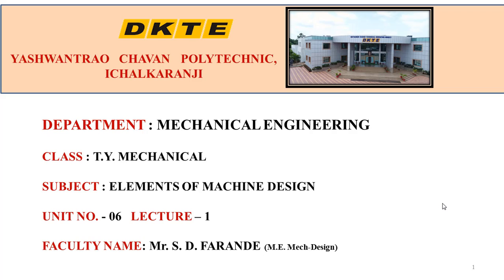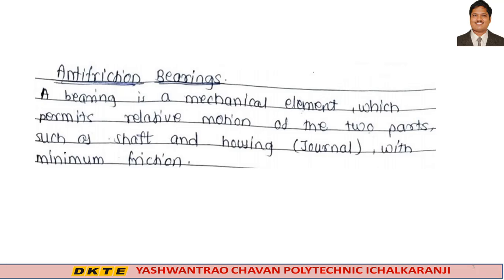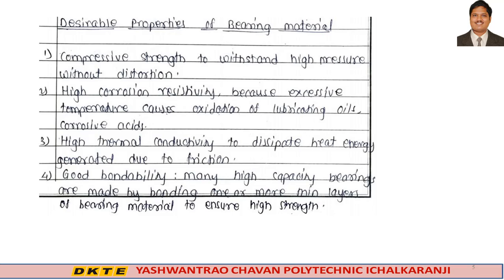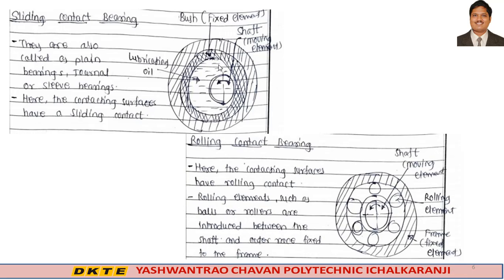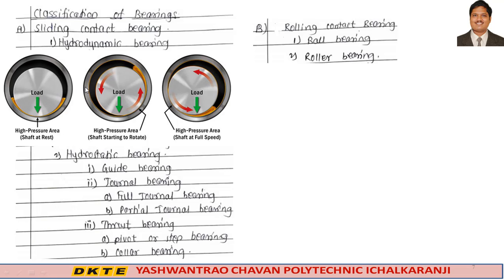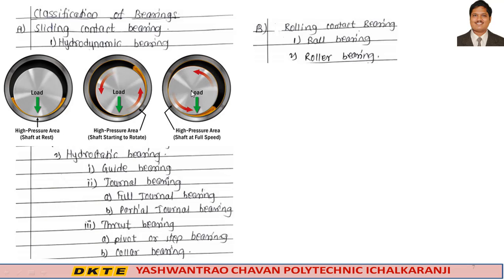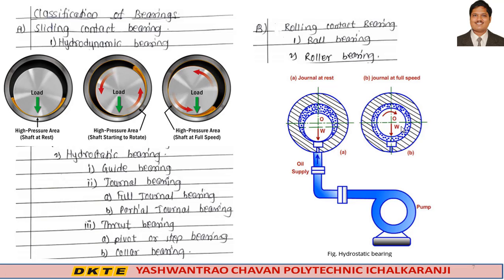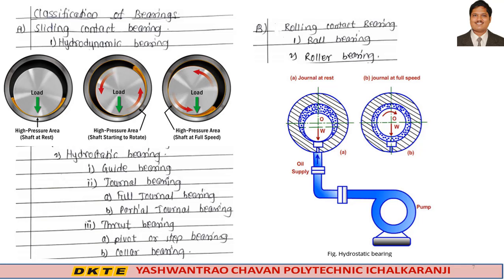EMD Unit 6 Lecture 1 Antifriction Bearings and Classification of sliding contact Bearings